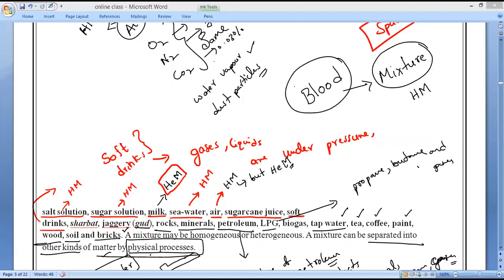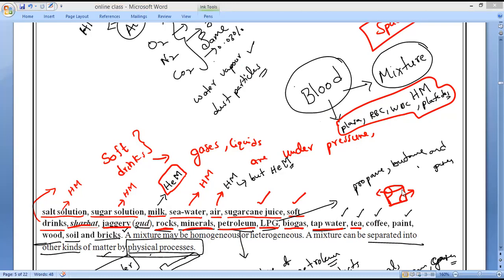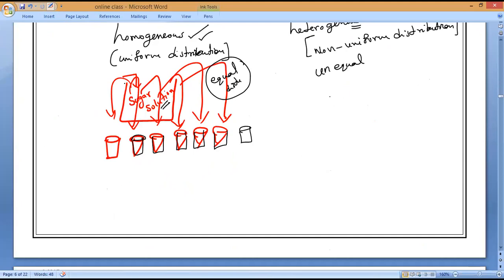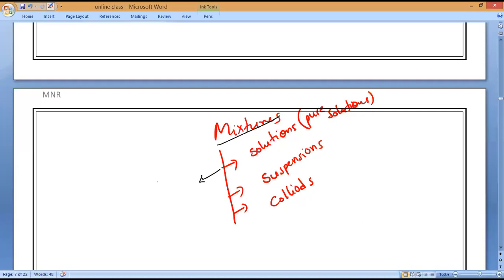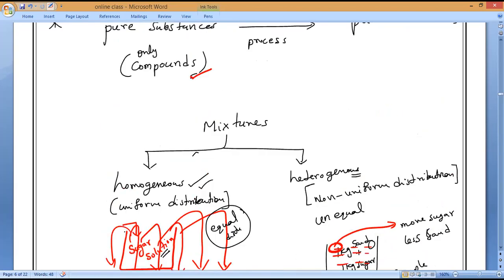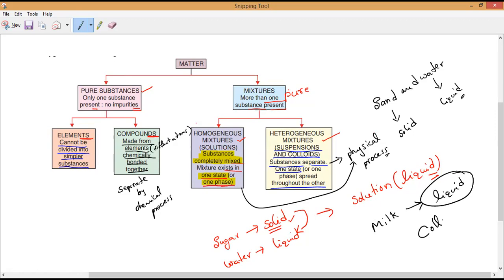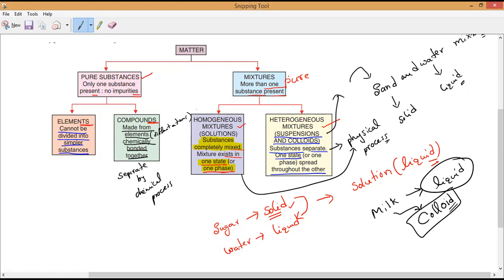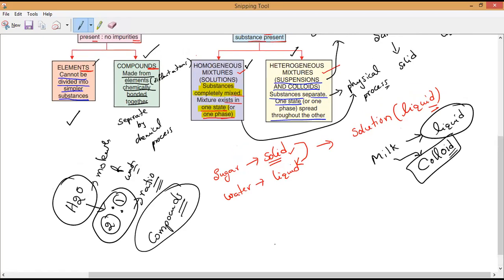Impure Substances : Mixtures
@mnracademy A mixture is one which contains two or more different kinds of particles (atoms or molecules). In other words, a mixture contains two or more pure substances mixed together.